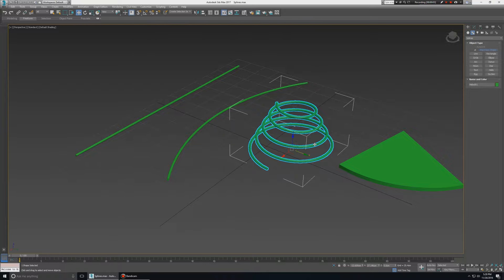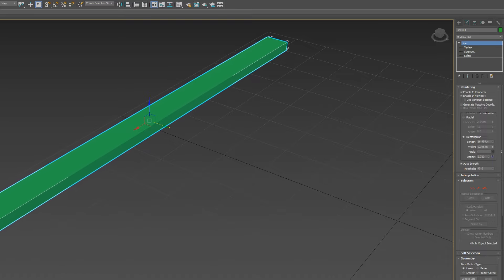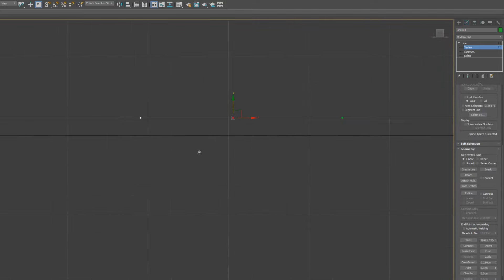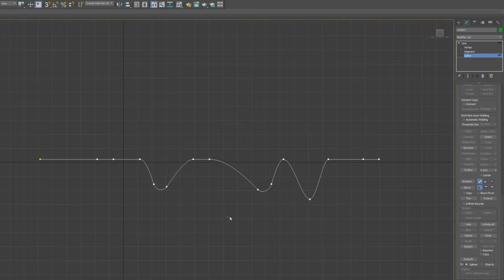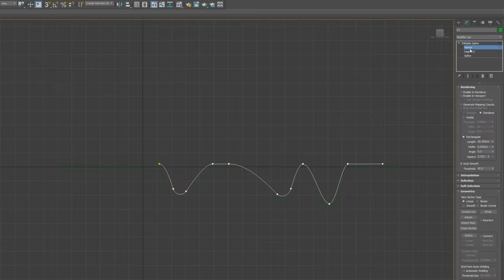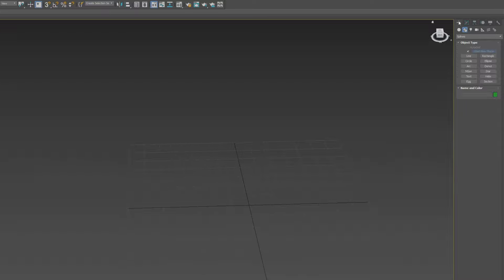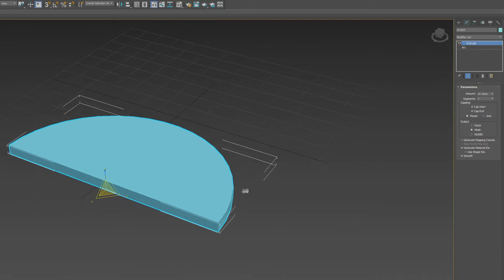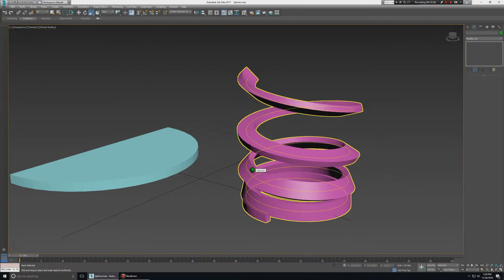3DS Max Hindi Tutorial - FULL TRAINING : 10 - Splines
Hello!

Yeh Series ke andar hum log 3DS Max Basics Ko Cover Karenge from Start To Finish.

Iske bad hum Ek Full Interior ke modelling, texturing and lighting ki series upload Karenge Taki app full 3DS Max Sikh Sako.